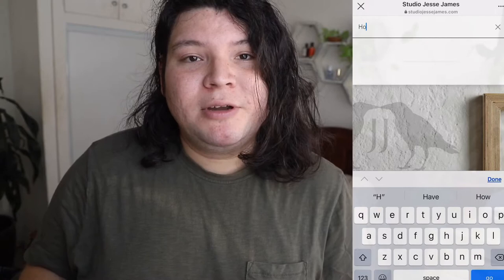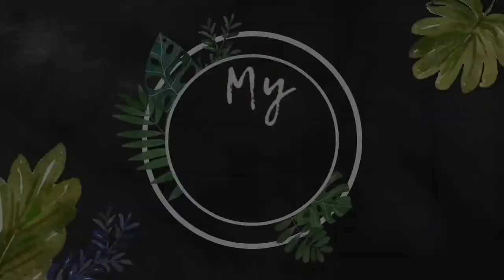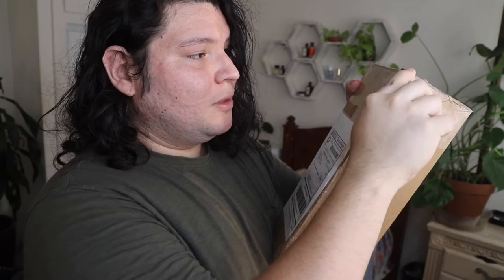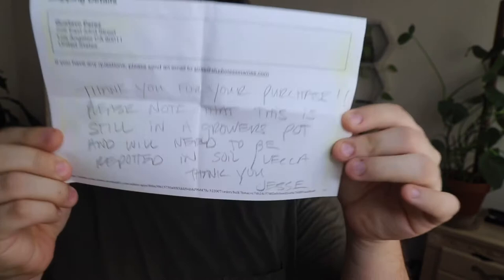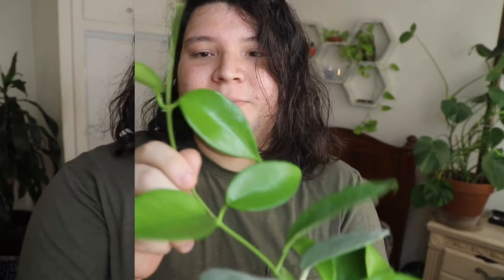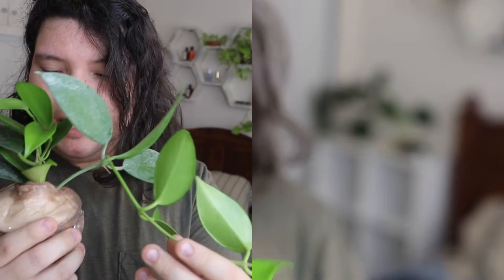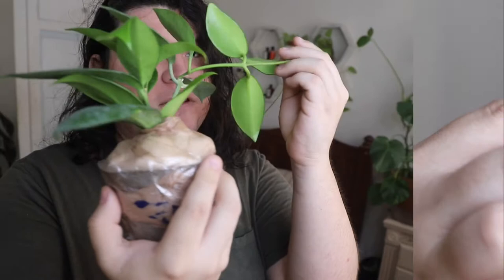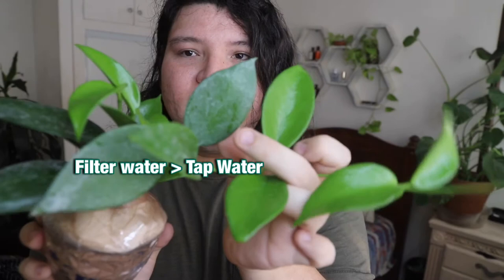HOYA UNBOXING | Benitotanii @Studiojessejames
In this video I show you a new Online plant vendor Studio Jesse James, Unboxing a healthy glossy Hoya benitotanii I instantly fell in love,

Check out studio the shop and give them a follow to stay up to date on what Hoyas they offer

Don’t forget to drink water & water your plants 🌱🐳